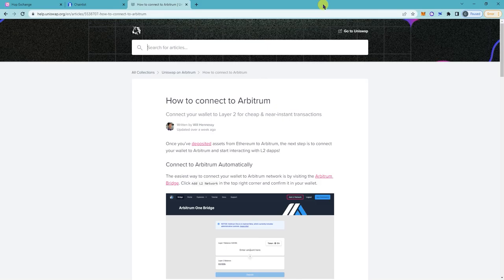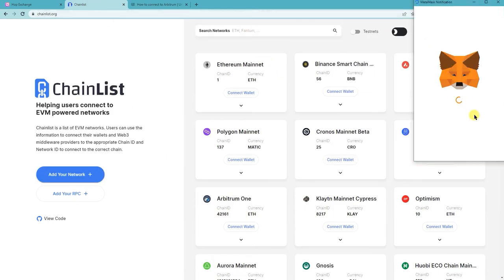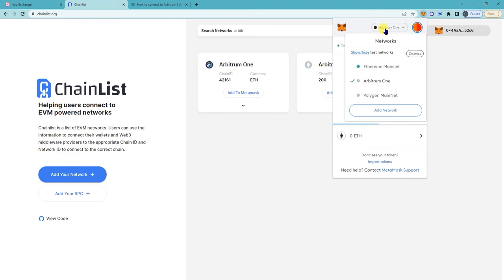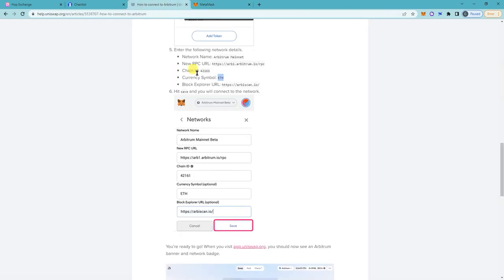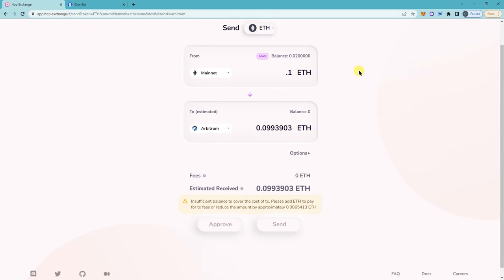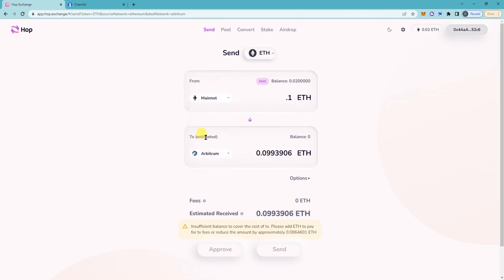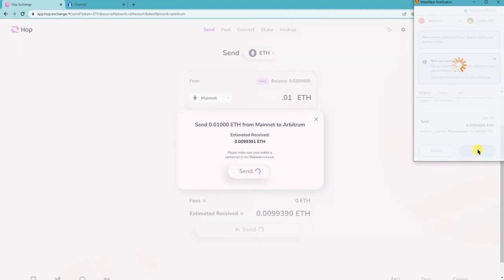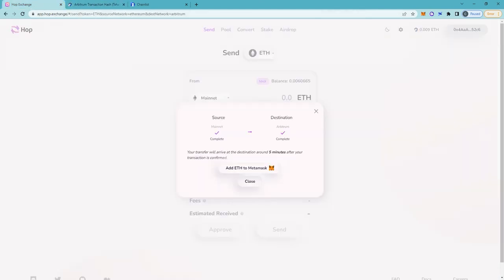Arbitrum Network - How To Setup & Add To MetaMask Wallet & Bridge Ethereum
1. Sign in to your Metamask if you're not signed in already. You need to have ETH in the Etherum network to start bridging.
2. search for Arbitrum.
3. Connect your Metamask wallet then click add to Metamask.
4. Alternatively, you can manually add the Arbitrum network on your Metamask by going to Custom RPC and entering the details below.

5. You can now start bridging ETH to Arbitrum. For this tutorial we are bridging from Hop Protocol.
6.
7. Connect your wallet and select ETH in the Send field.
8. In the From field, click on Select Network and choose Mainnet.
9. In the To field, click on Select Network and choose Arbitrum.
10. Enter the amount of ETH you want to transfer in the From field.
11. Click Send and confirm your transaction.
12. Wait for the confirmation and the transaction to go through.